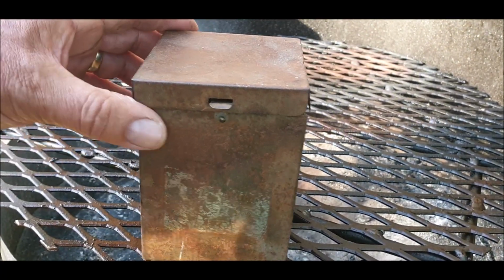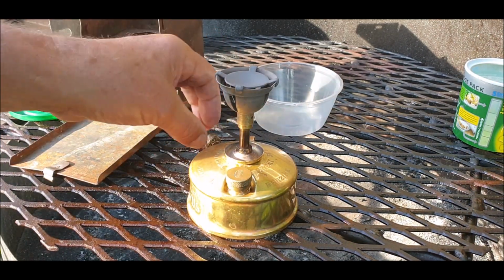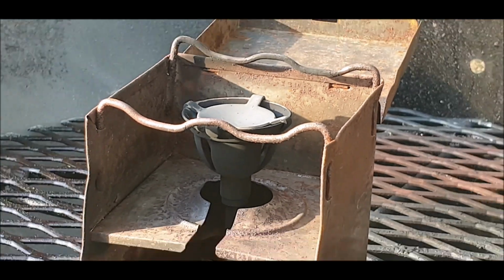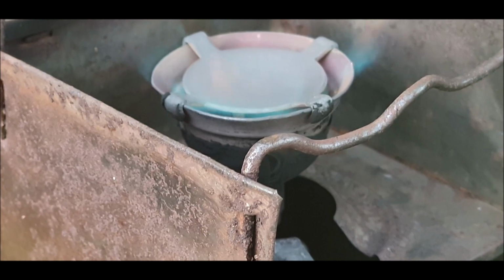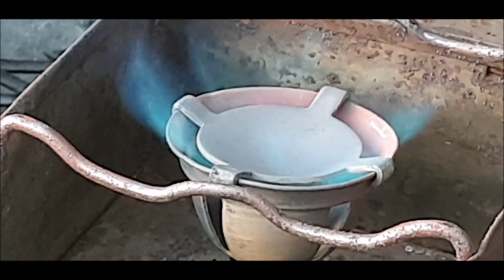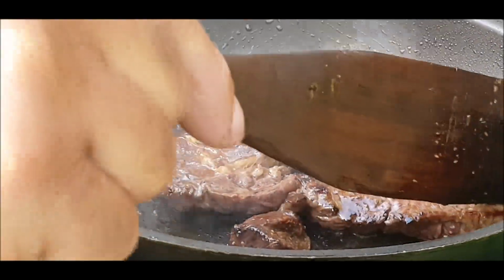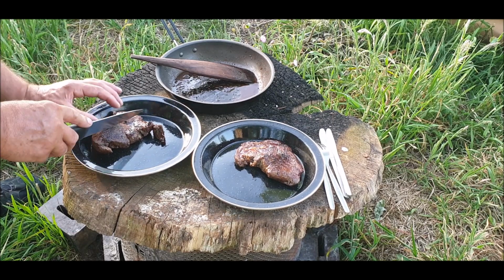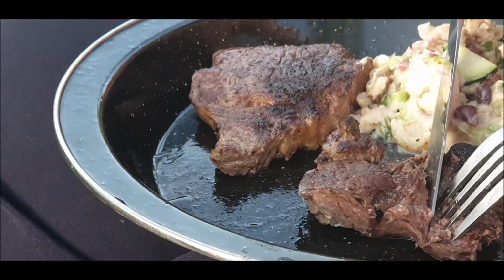COOKING STEAK ON 100 YEAR OLD PRIMUS STOVE